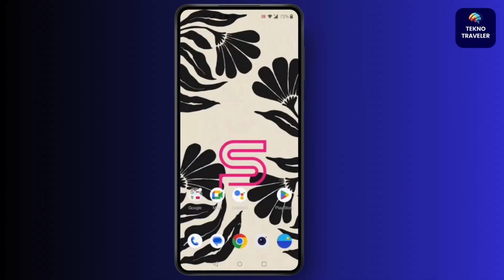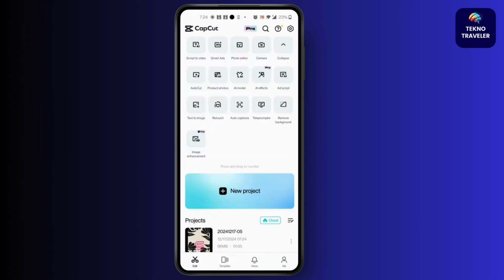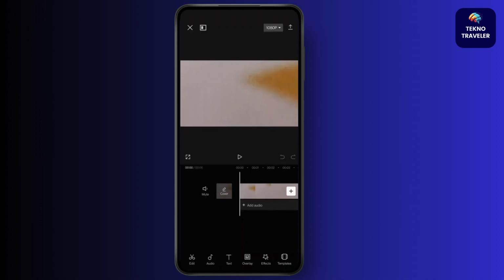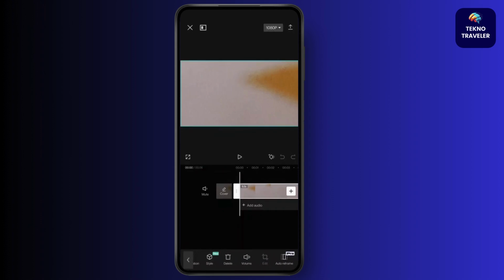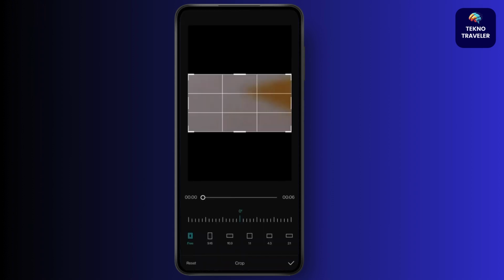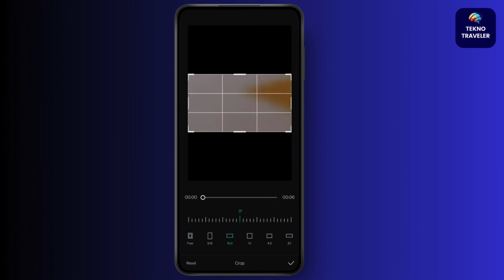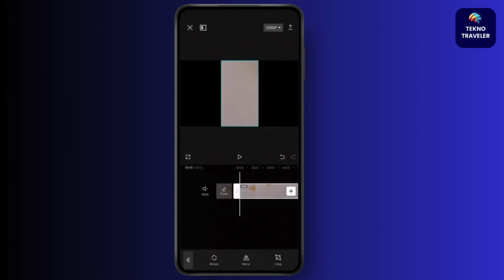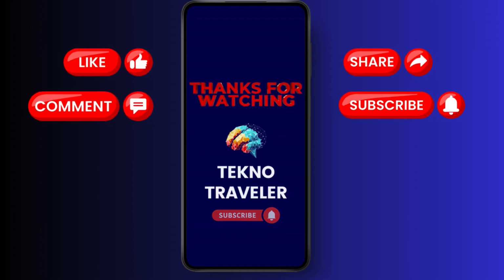How To Crop Video On Android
Welcome to our step-by-step guide on "How To Crop Video On Android"! If you want to crop and trim videos on your Android phone, this tutorial is for you. Whether you're looking to cut out unwanted parts, focus on a specific area, or create a more professional-looking video, we'll show you exactly how to crop videos on your Android device. This video covers various methods using built-in features and third-party apps to get the perfect crop every time.

Timestamps: 00:05 How to crop a video on Android 00:20 Using built-in video editor on Android 00:40 Best apps to crop videos on Android 00:55 Step-by-step guide to cropping with third-party apps

What You’ll Learn:

How to crop a video on your Android phone
How to use the built-in video editor on Android for cropping
The best apps to crop video on Android
How to crop videos for social media posts like Instagram, TikTok, and YouTube
Tips and tricks for precise video cropping on Android devices